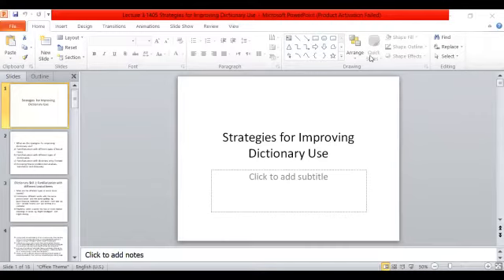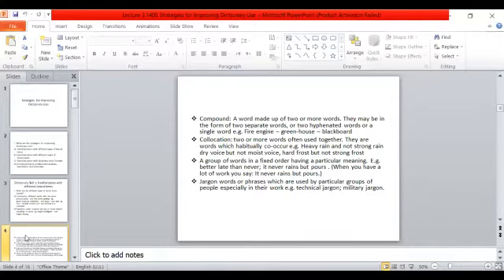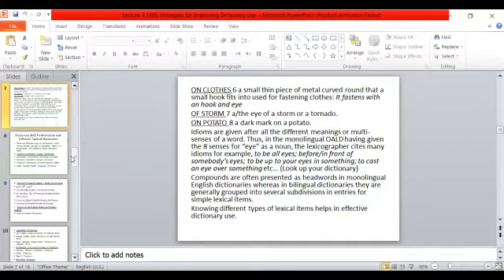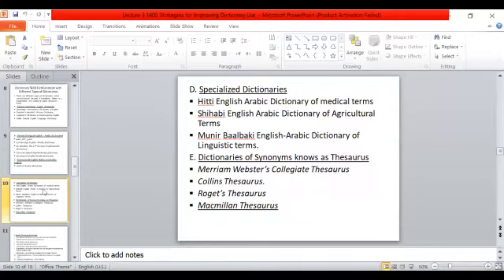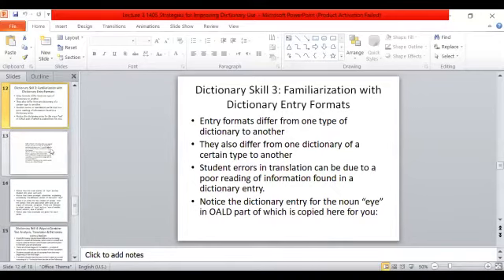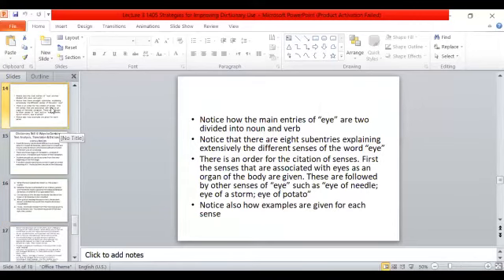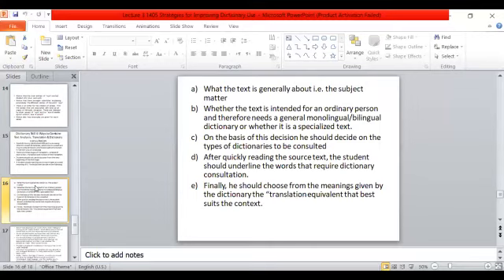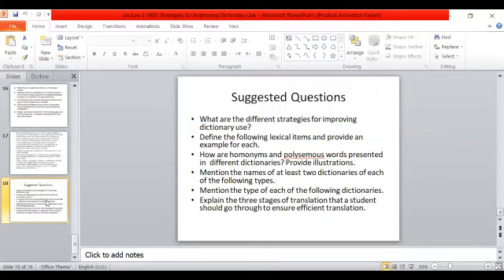المعاجم محاضرة 3 أ د نوريس وليام متياس 1405 آداب إنجليزي تعليم إلكتروني مدمج